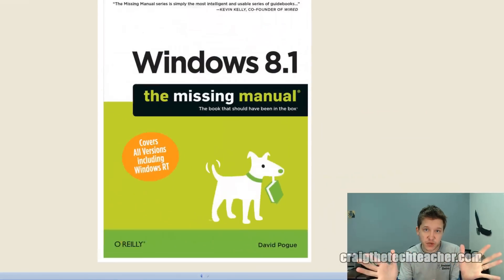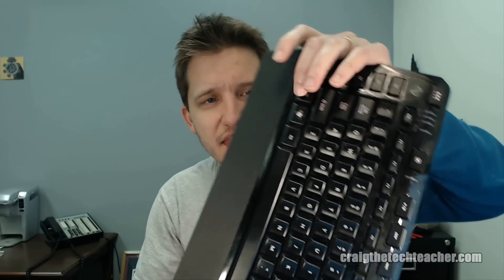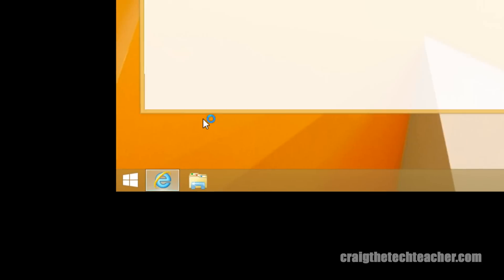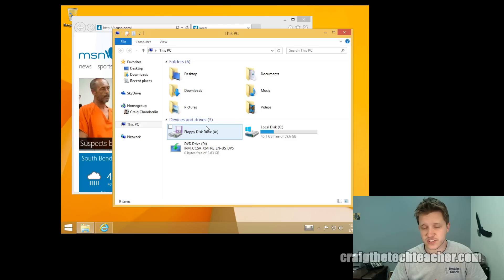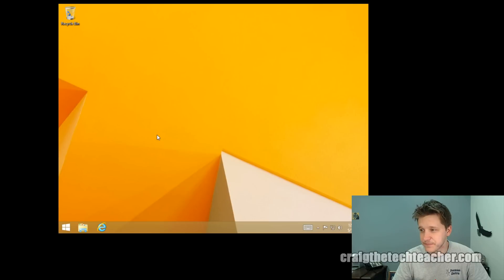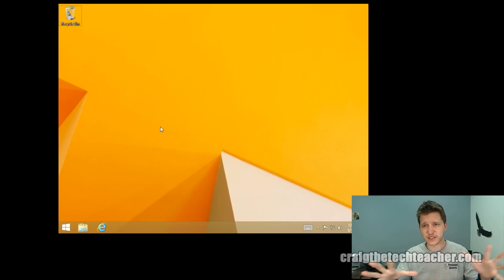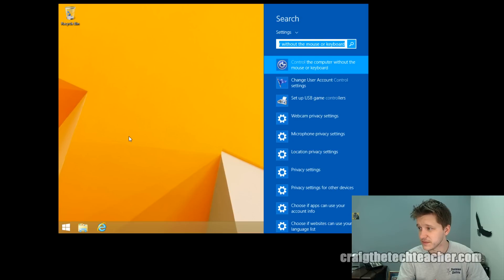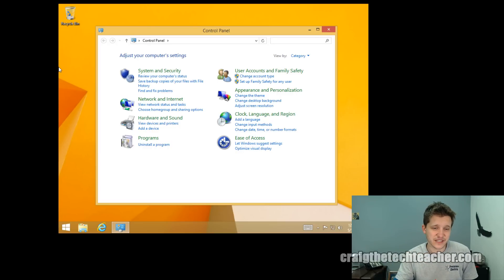10 Amazing Windows 8 Keyboard Shortcuts (2020)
Craig The Tech Teacher teaches everything one needs to know about Windows 8.1. This series of videos aims to be a comprehensive guide to completely prepare users of any background for the Windows 8.1 operating system.

Book used in this series:
Windows 8.1: The Missing Manual

Top Patrons!